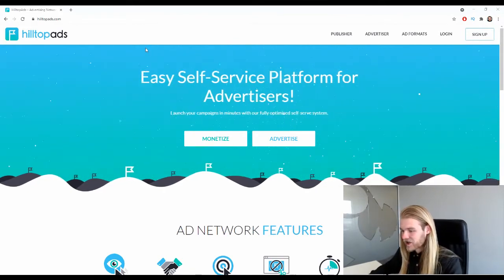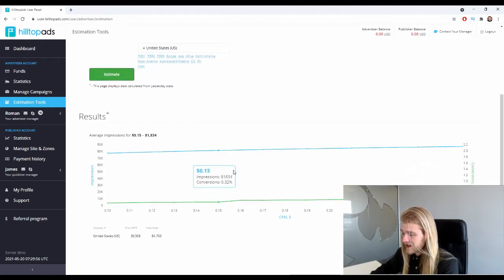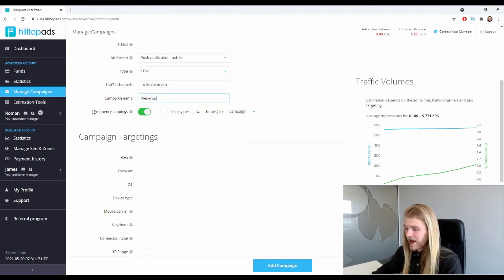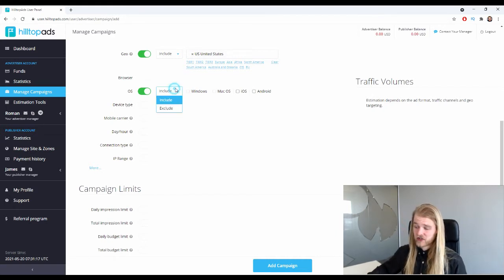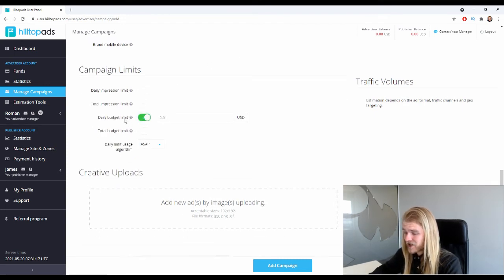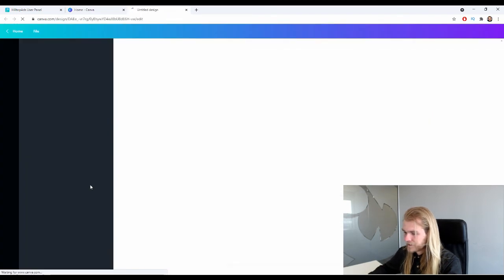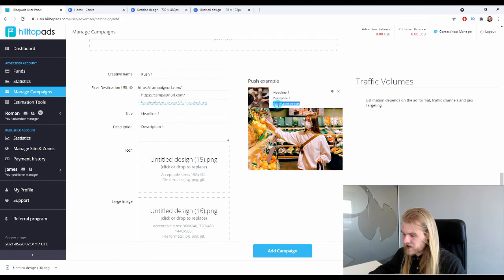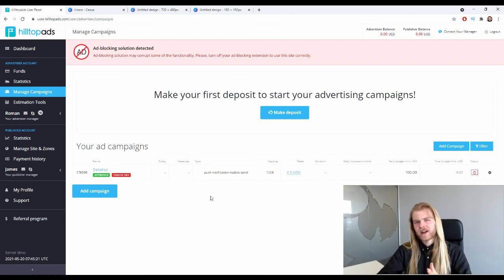The Ultimate HilltopAds Push Ads Platform Review [2021]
When you want to start with CPA Marketing, using Push Notification Ads, one of the first things you need to consider is where to buy your traffic from.

These different Ad Networks have specific geo's in which they have traffic. It is also quite common for Ad Networks to perform better on certain verticals. This has to do with the sources that are connected to the Ad Network.

In this video, Deberoo coach Stanley Steen will review the HilltopAds platform and create a Push Ad campaign to see what the options are on this platform.